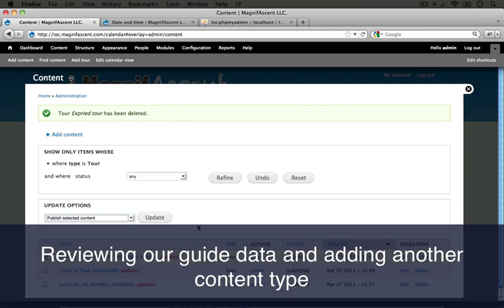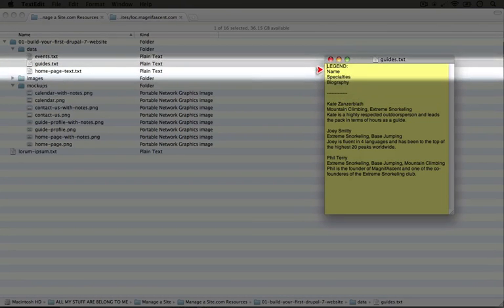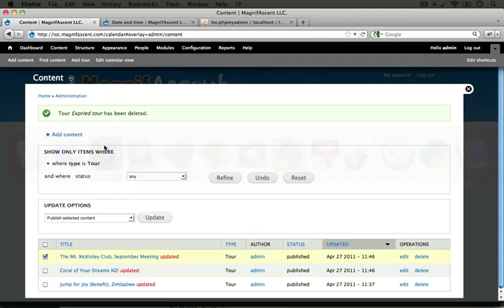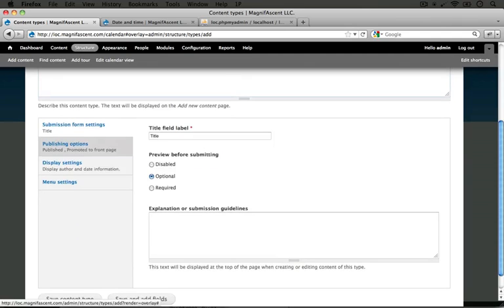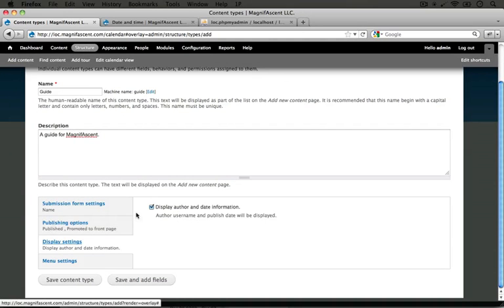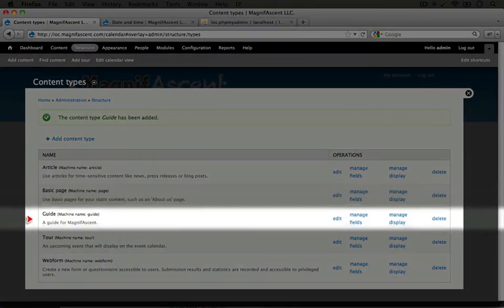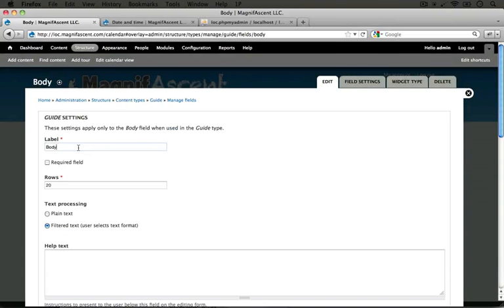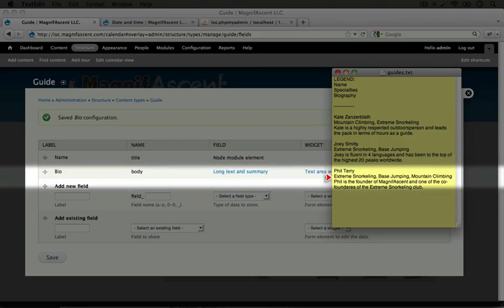75. Reviewing our guide data and adding another content type (a Drupal how-to)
Here's a short excerpt from the video transcript: "Reviewing Our Guide Data and Adding Another Content Type Now would be a good time to add some sample date for some of the other data that got sent to us namely the guides. So let's go ahead and go to our resource pack and pull up the list of guides that we need to add to our site. I'm going to jump over to the resource pack directory and I'm going to go ahead and open up the guides.txt file that's in the data folder. Okay. Here we have at the top a legend. It contains Name, Specialties, and Biog..."